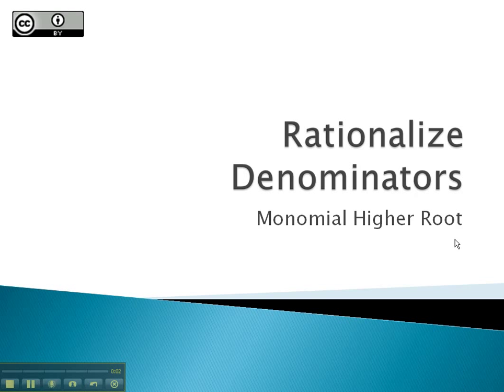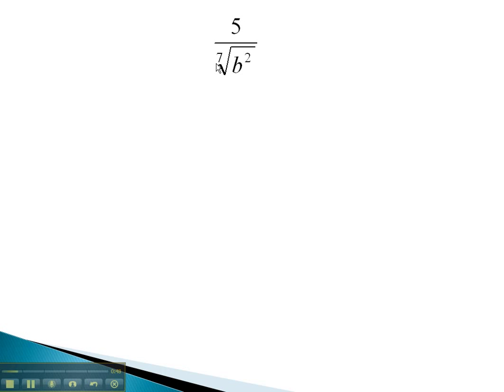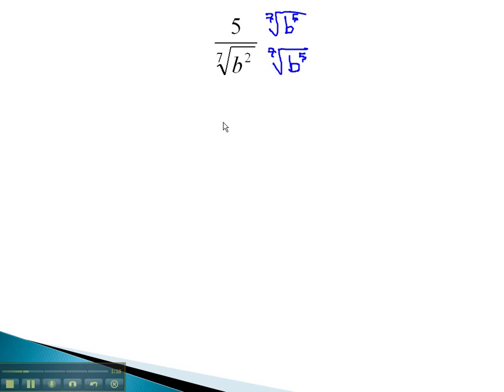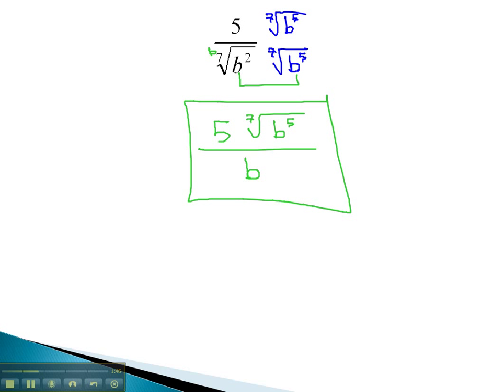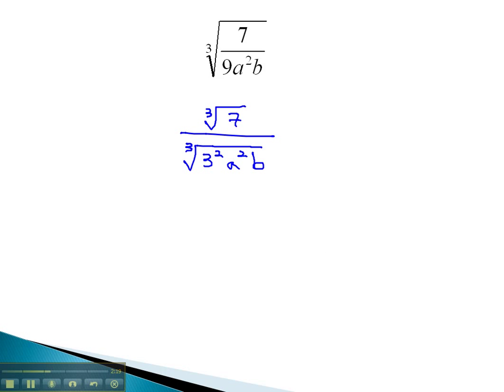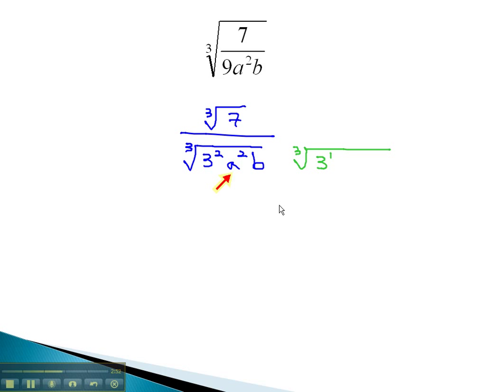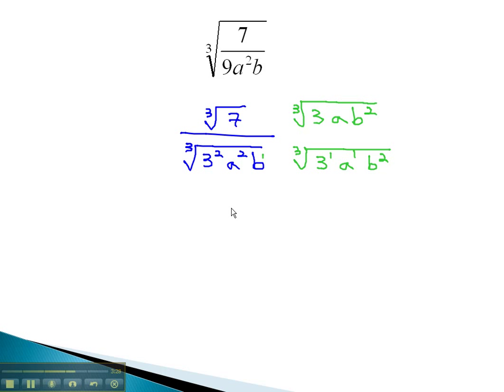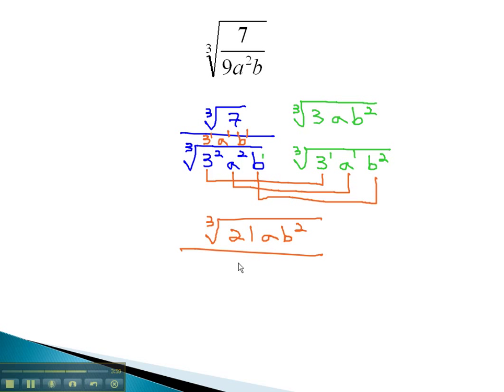Rationalize Denominators - Monomial Higher Roots